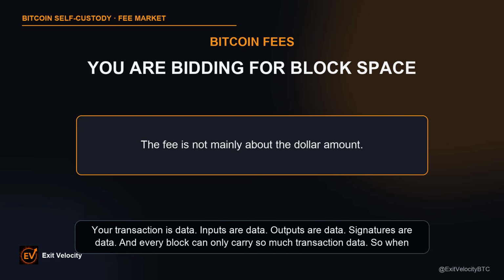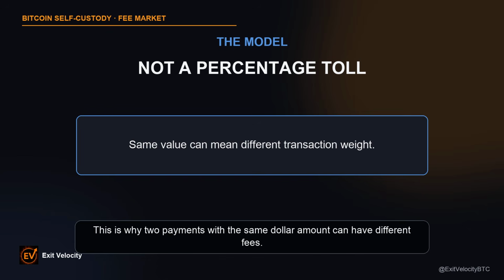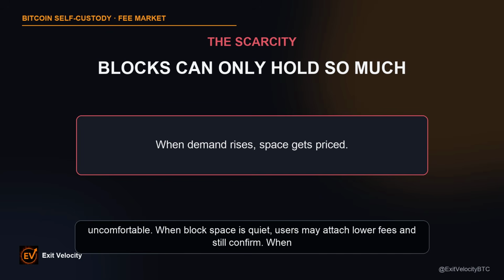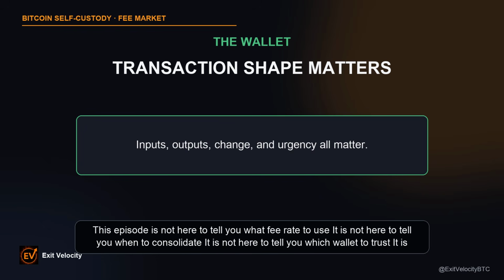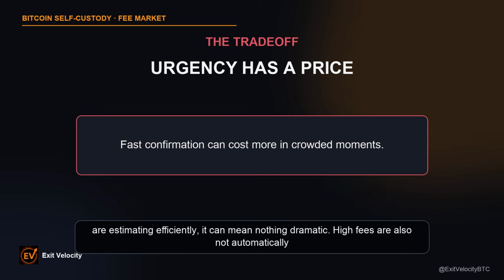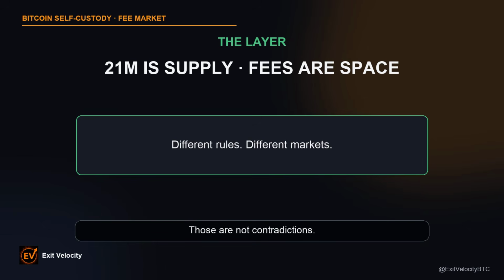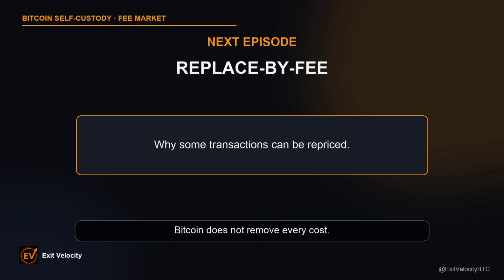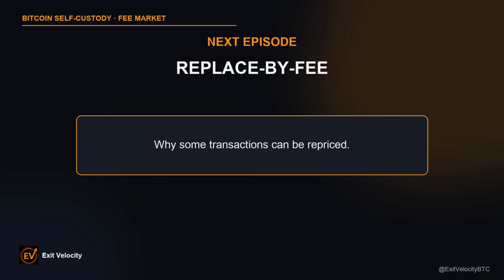Bitcoin Fees Explained: Why Block Space Gets Expensive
Bitcoin fees are not a percentage toll on the amount you send. They are a bid for scarce block space.

EP40 explains the beginner mental model: transactions take data, blocks have limited capacity, mempools can get crowded, urgency has a price, and wallet shape matters because inputs and outputs affect the space your transaction uses.

The core line:

The wallet shows the send button. The network prices the space.

Educational only. Not financial, tax, legal, security, privacy, or estate-planning advice.

Chapters:

00:00 Fees are bids for block space
01:09 Not a percentage toll
02:11 Blocks create scarcity
03:12 The mempool waiting room
04:14 Transaction shape matters
05:22 Urgency has a price
06:25 Wallet hygiene before high fees
07:32 21 million versus fee markets
08:40 Next episode: replace-by-fee